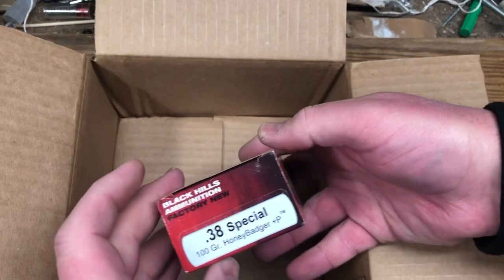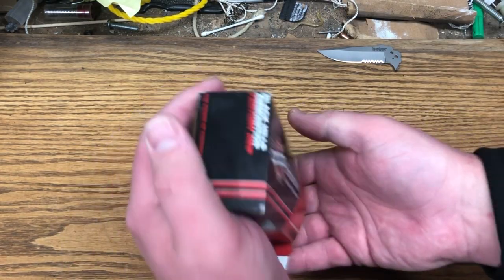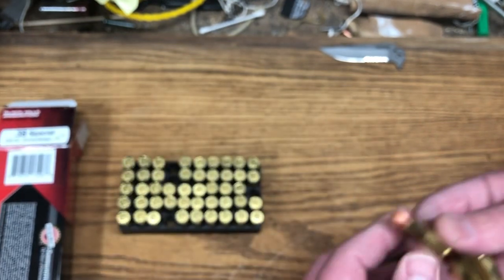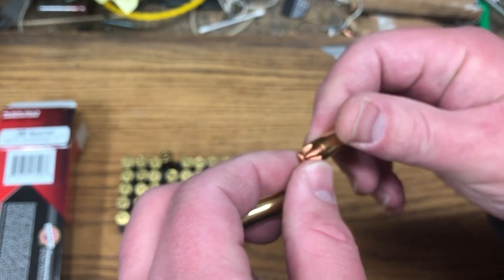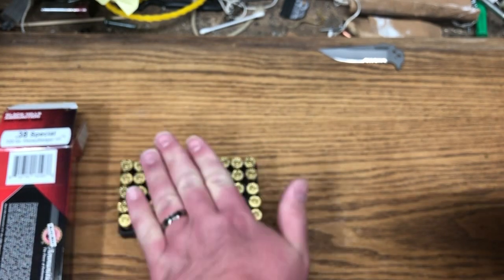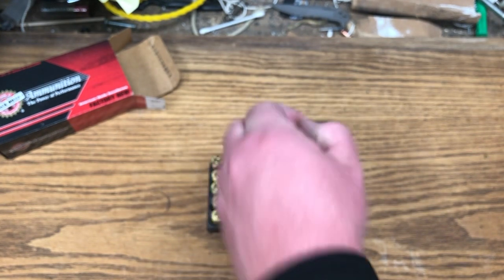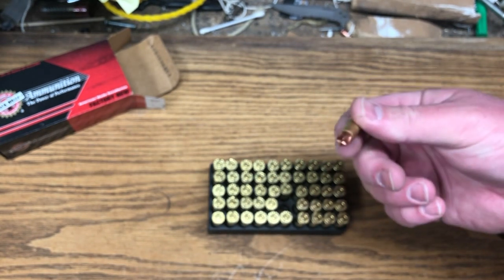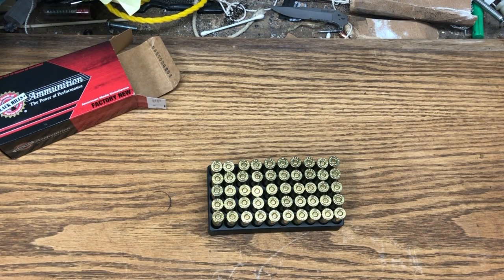Ammo Unboxing - introducing the Honey Badger by Black Hills Ammunition!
Unboxing the best 38 Special Ammunition I could find over the past couple weeks. The Honey Badger by Black Hills Ammunition!